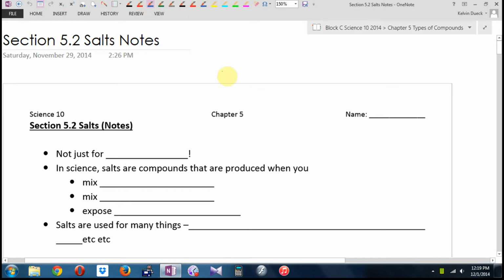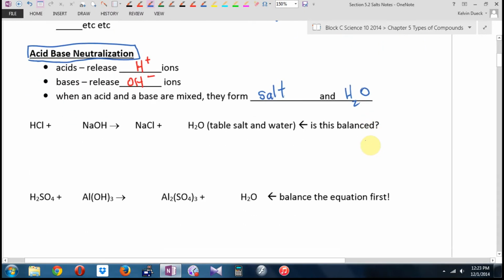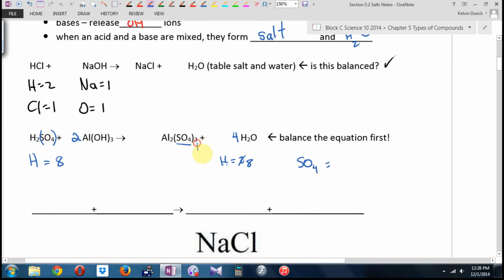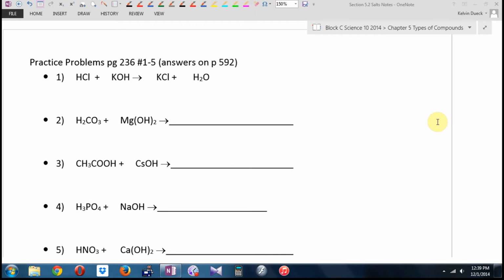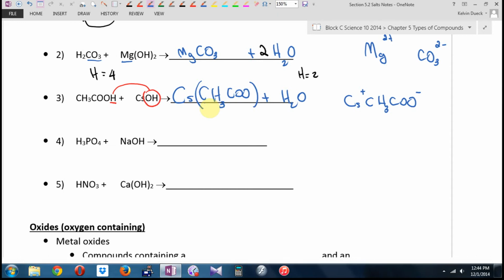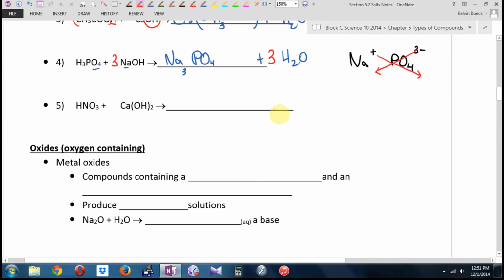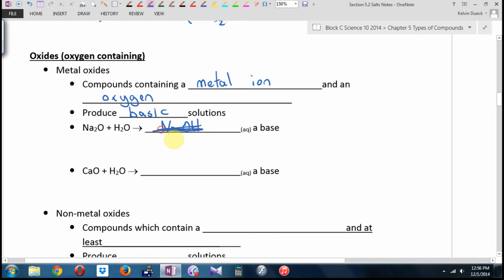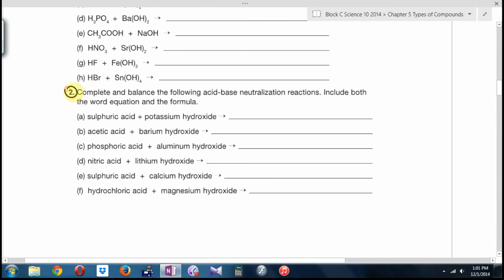Science 10 5.2 Salts Part 1